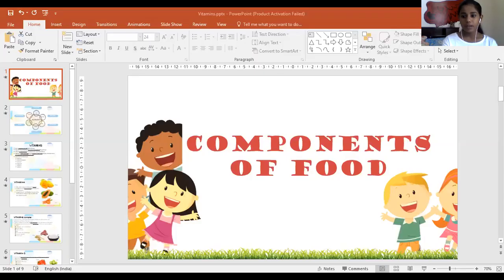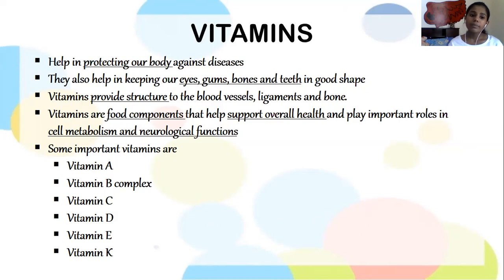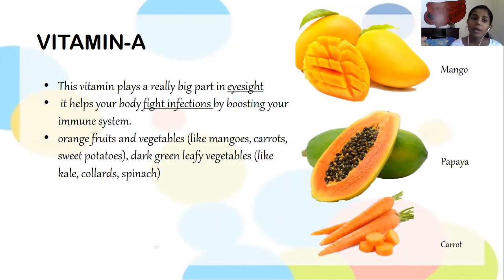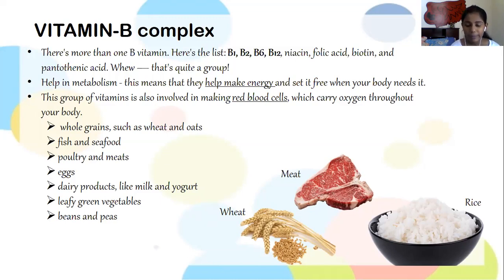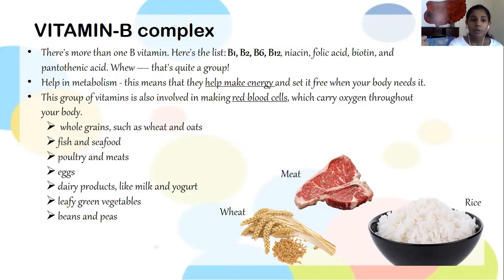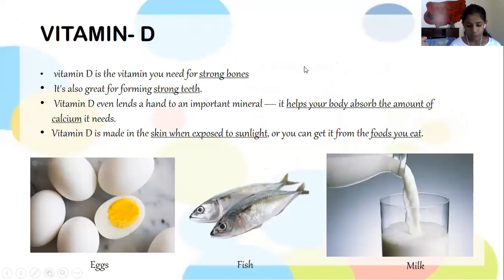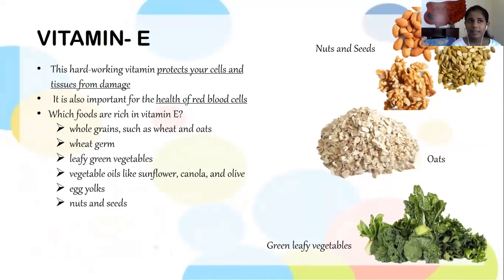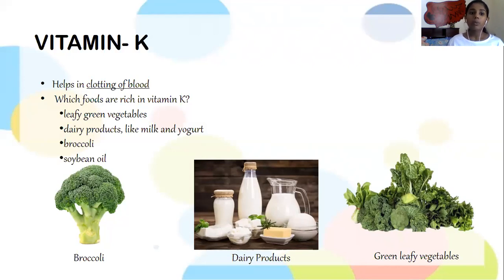Components of Foods - Grade 6 Science Chapter 2 | Lesson 3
Today we'll be looking at a Food Component: Vitamins!! :)

By: Adithi